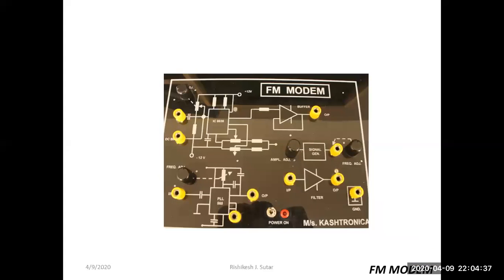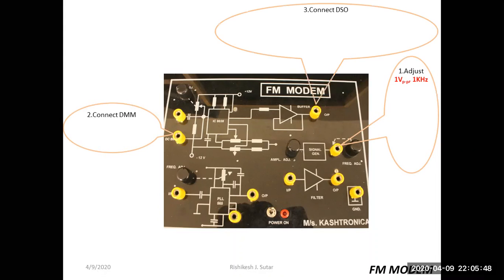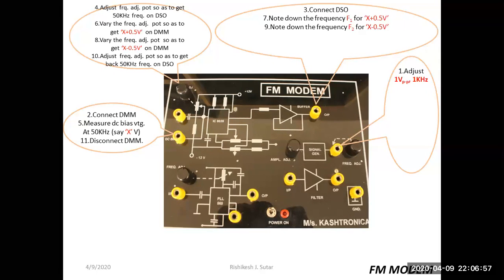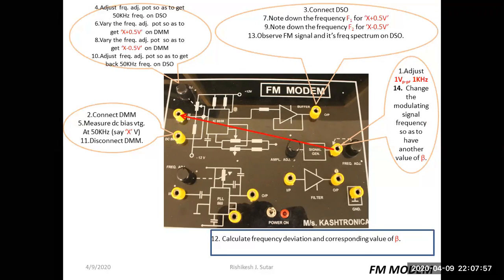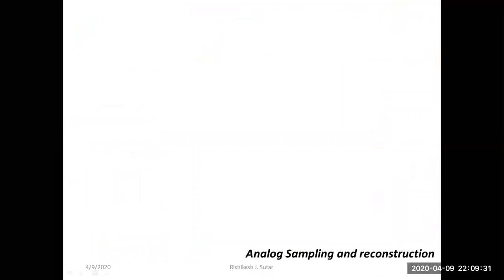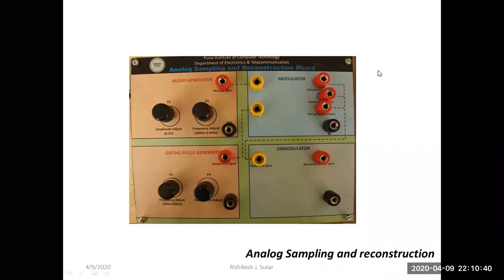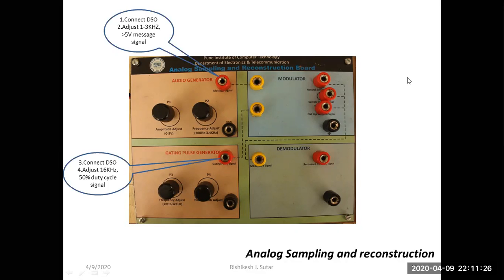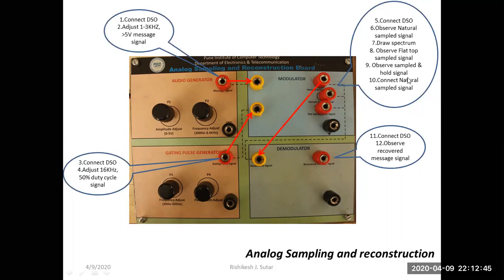SE E&TC Engg Analog communication Demonstration of expt 06 FM MODEM and 08 Analog sampling and reco